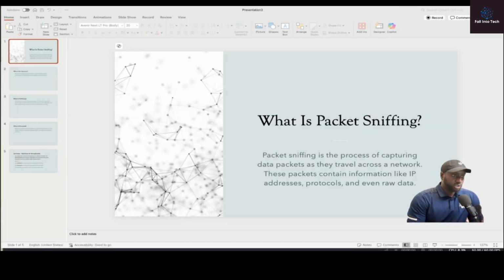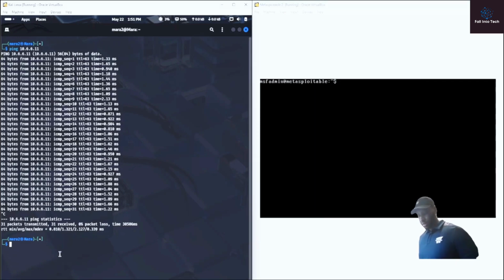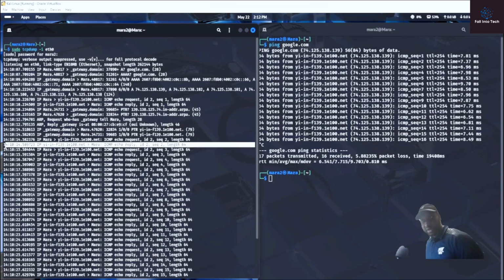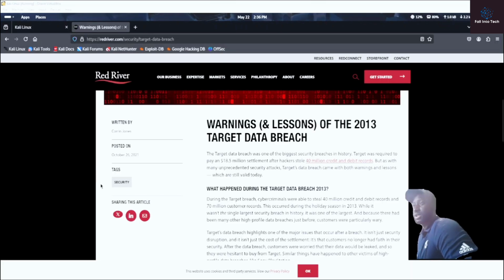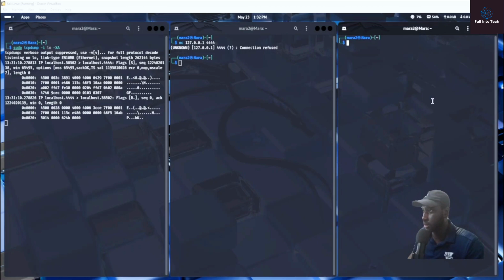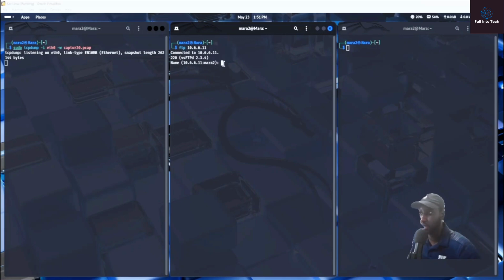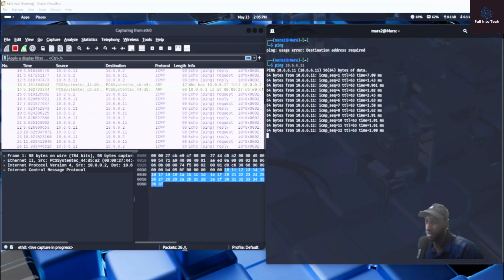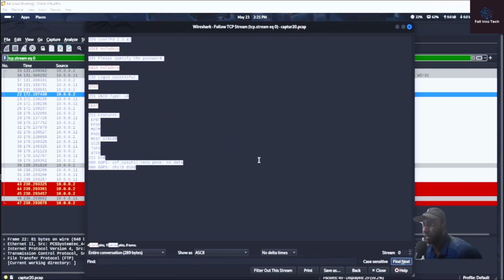Hands-On Networking Lab: Exploring Tcpdump, Netcat & Wireshark with Kali Linux & Metasploitable.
In this video, I walk you through my hands-on experience using powerful networking tools  tcpdump, Netcat, and Wireshark  in a controlled home lab environment. I used Kali Linux as the attacking machine and Metasploitable as the target to simulate real-world scenarios and analyze network traffic.

You’ll see:

How I Captured live packets using tcpdump
Established connections with Netcat
Visualized and analyzed data in Wireshark
This lab helped me better understand how data moves through a network, how much information can be exposed, and how these tools are used for both offensive and defensive cybersecurity practices.